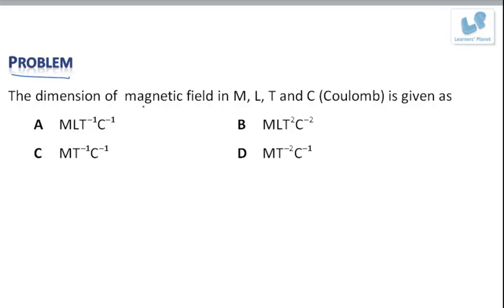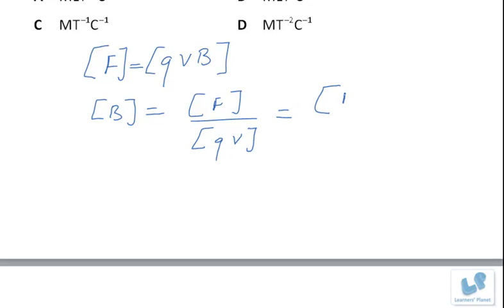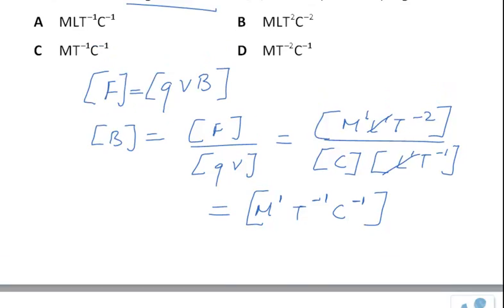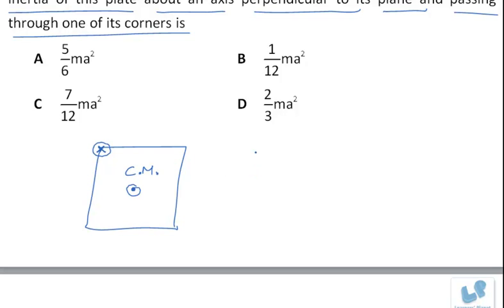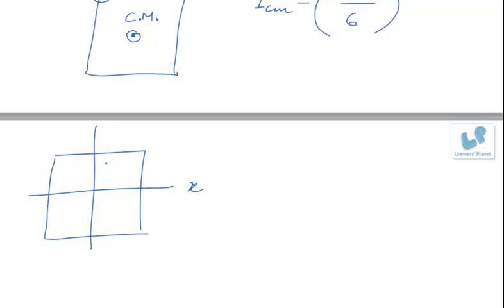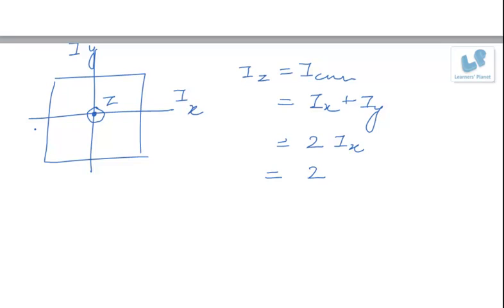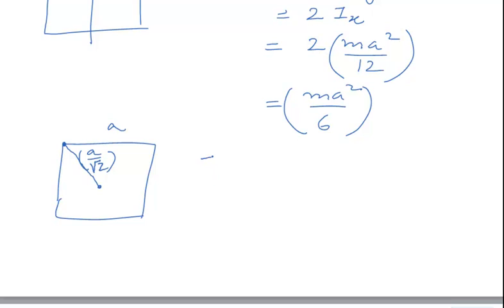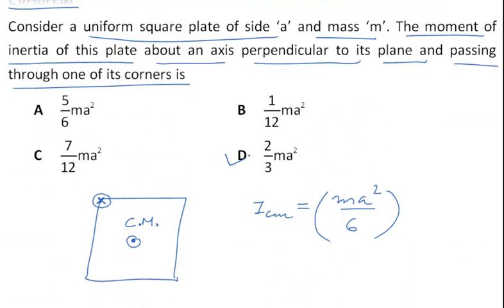AIEEE 2008 Physics Session 1 e